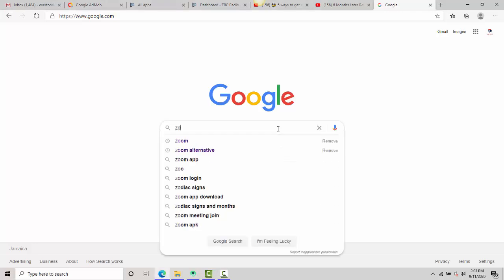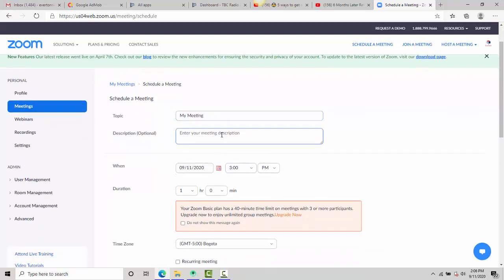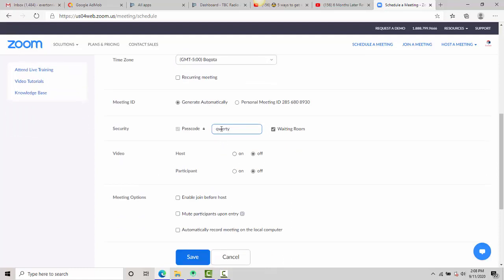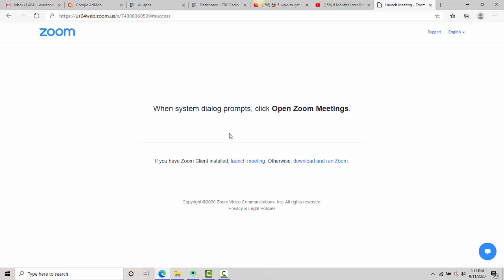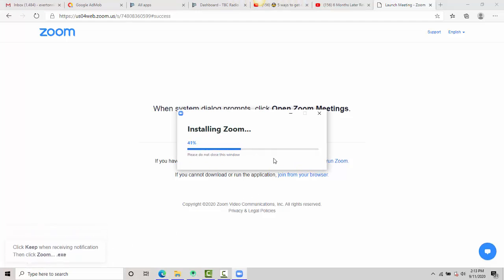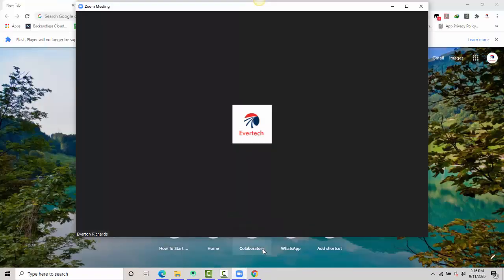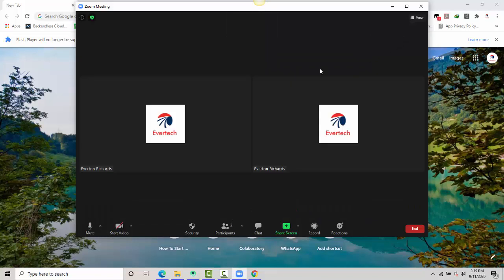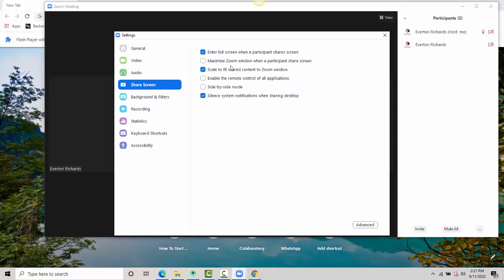Hosting a Zoom Meeting